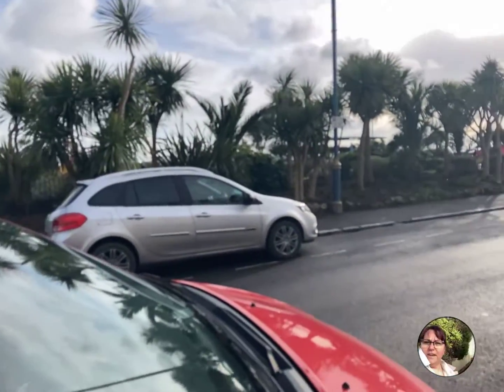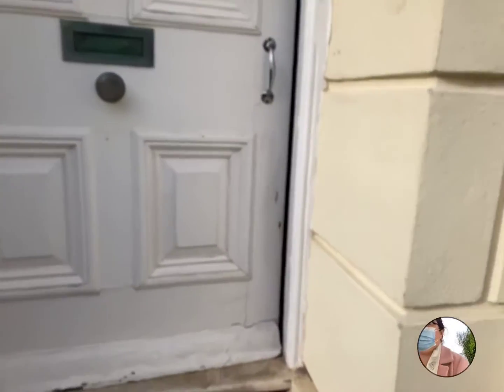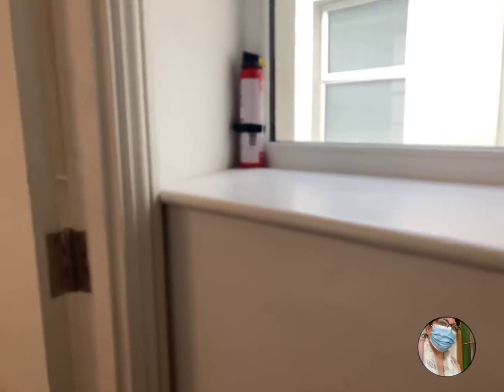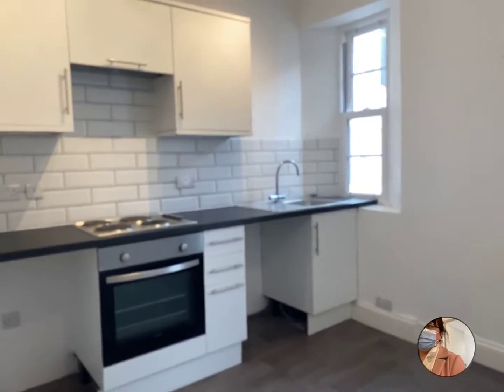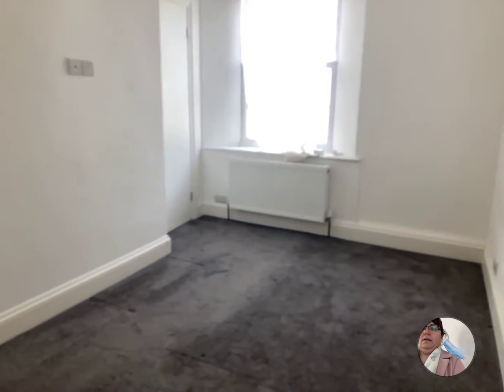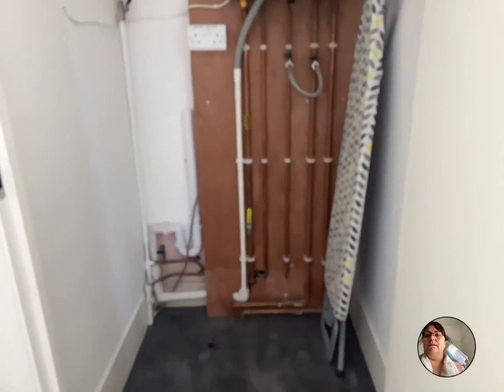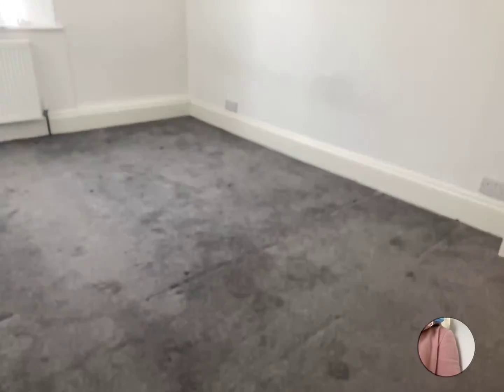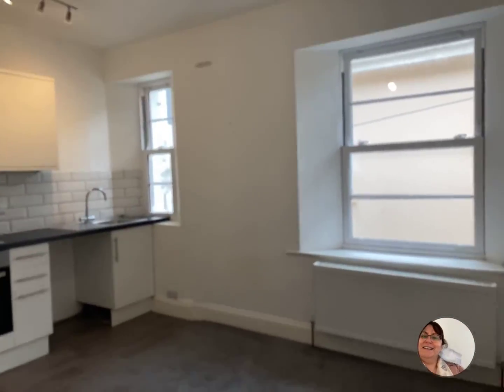Fresh Move Lettings - Powderham Terrace, Teignmouth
1 bedroom flat